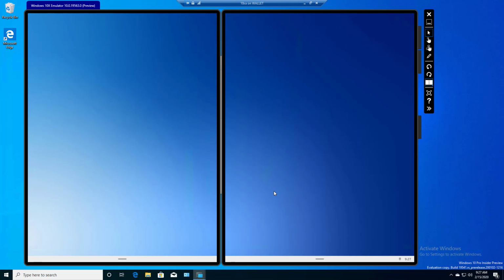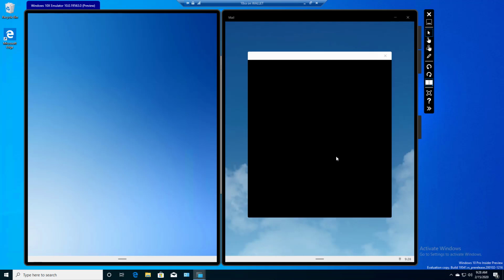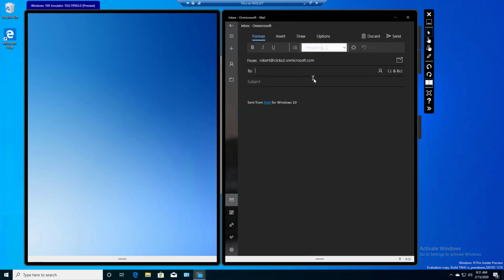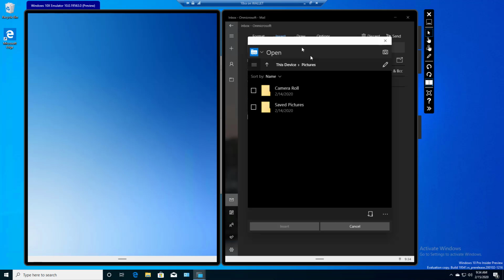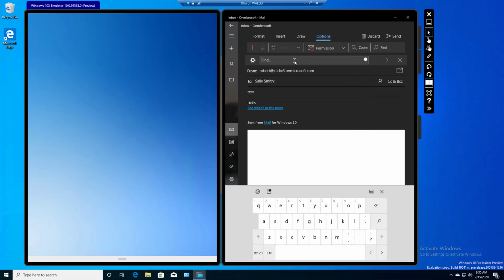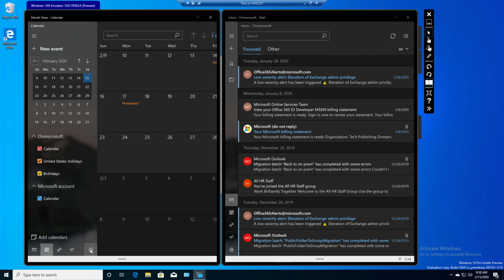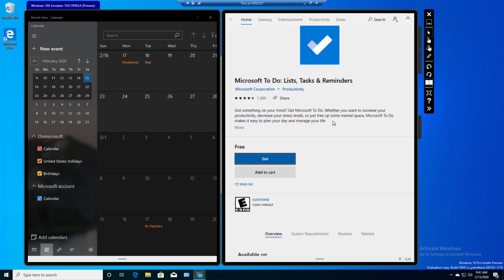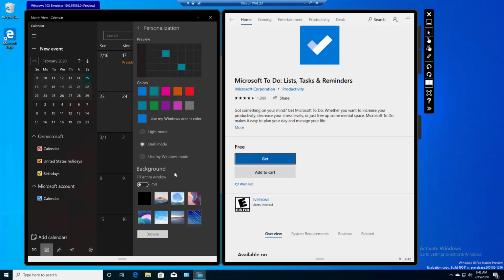Windows 10x Email Application Demonstration and Tutorial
Professor Robert McMillen shows a demonstration of the Windows 10x email application. We go through setting up an account, creating a calendar invite, look at contacts, change personalization settings and more.